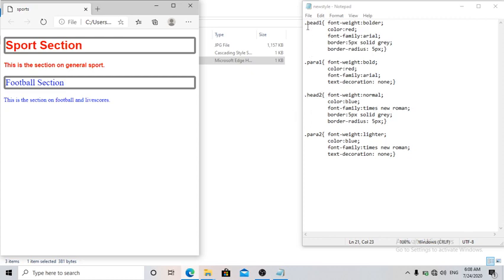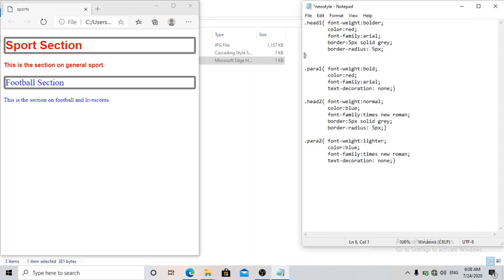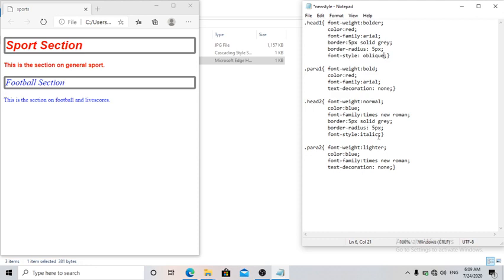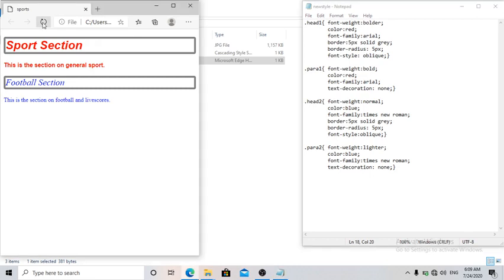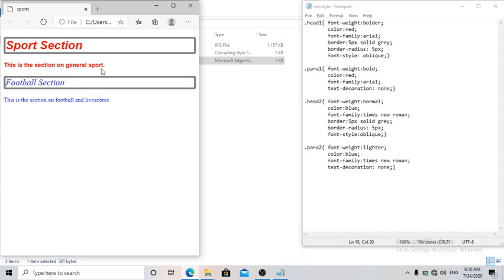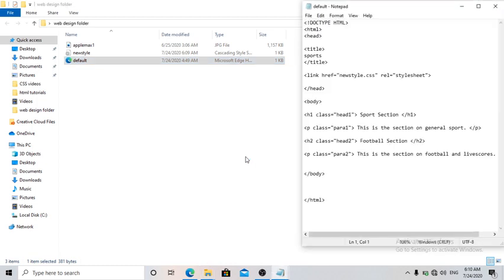Css Video 8 Font-style(italic)